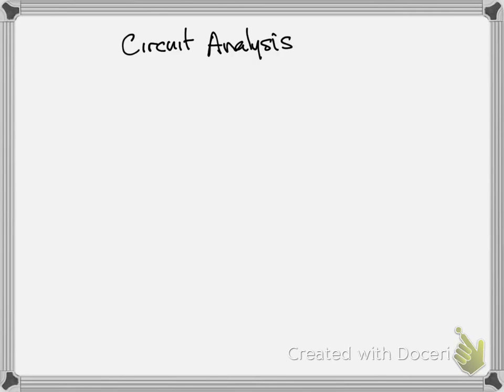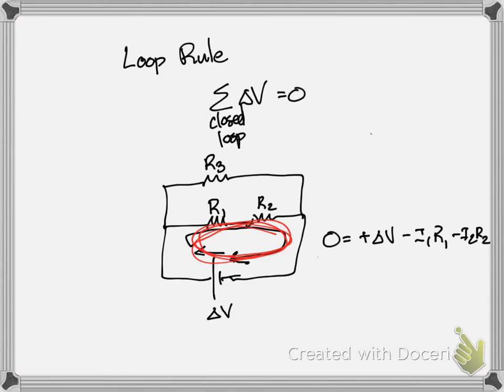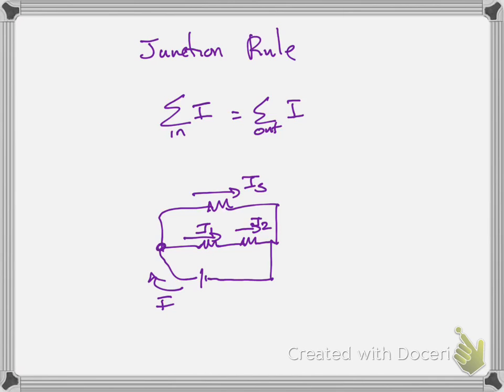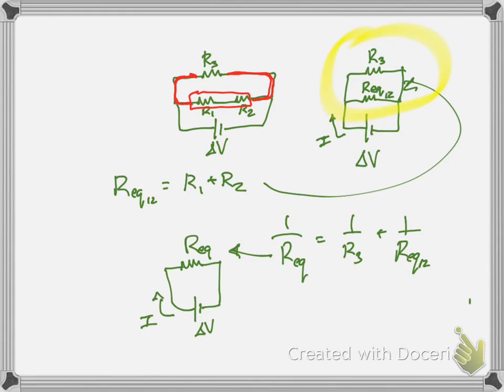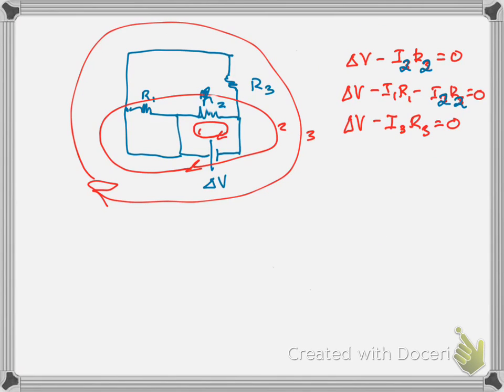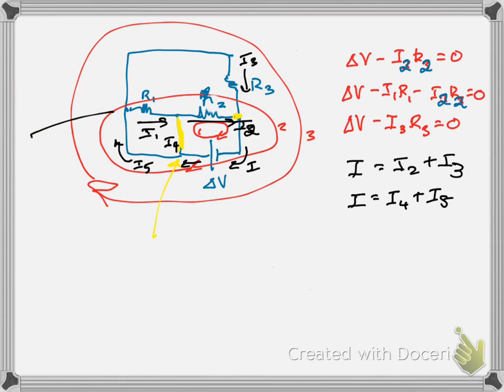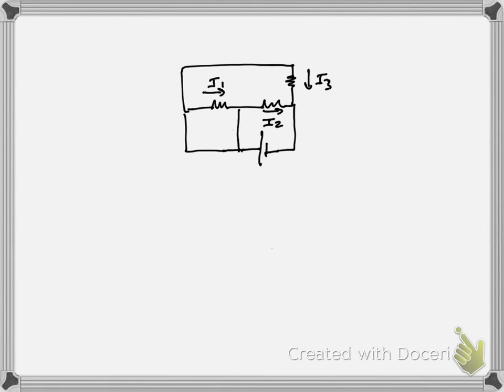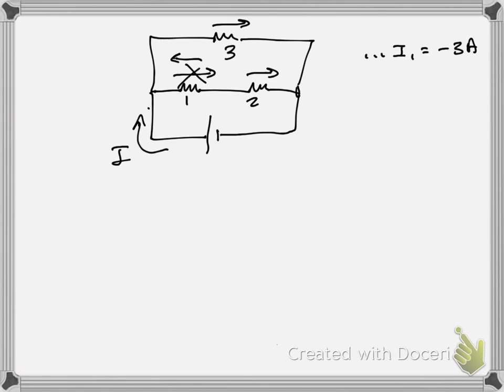Circuit Analysis Overview